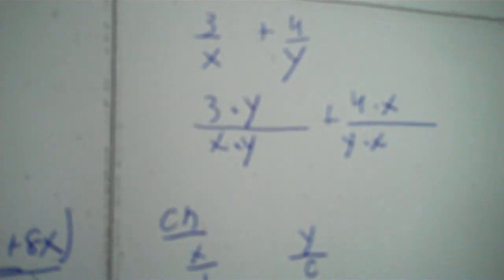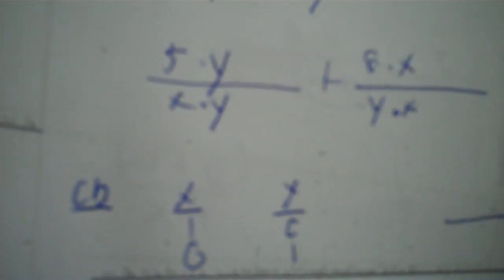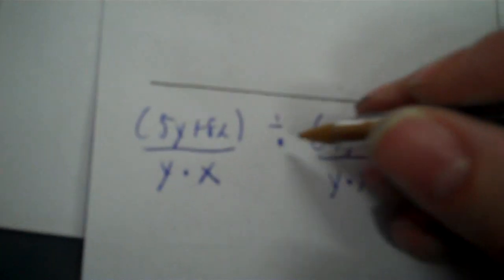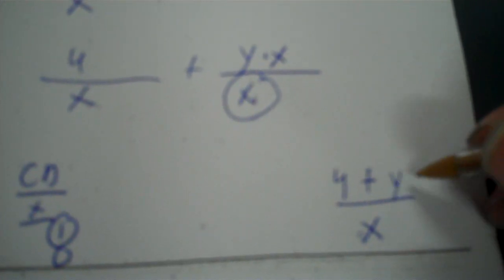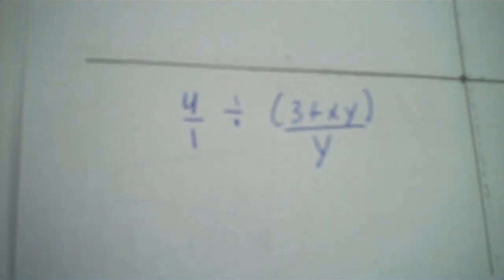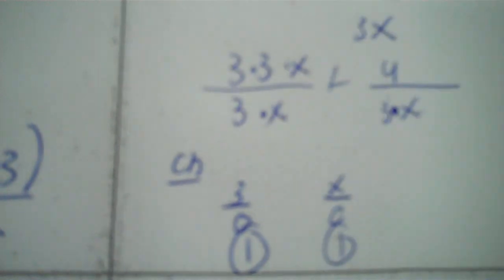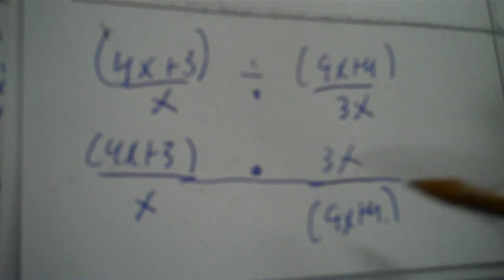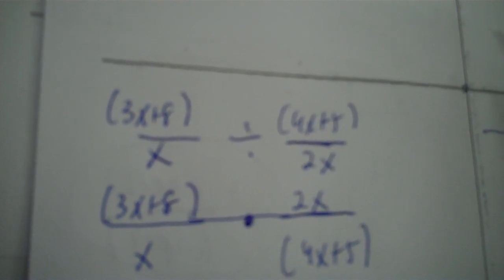Algebra 2 8 7